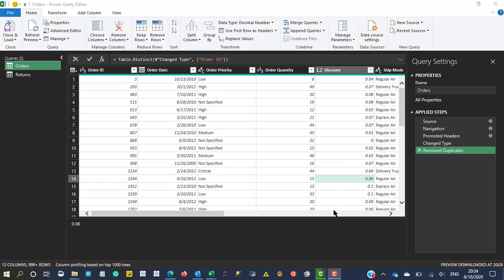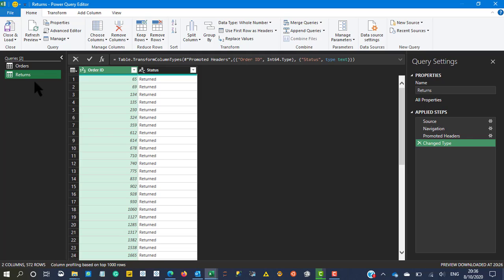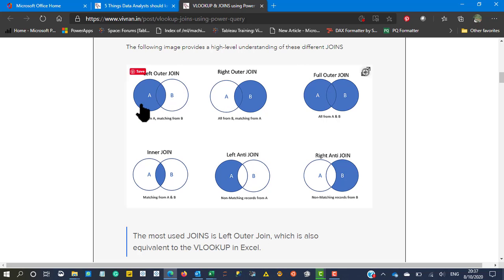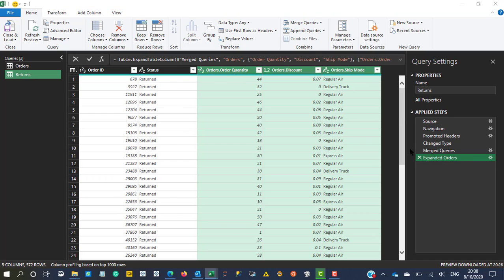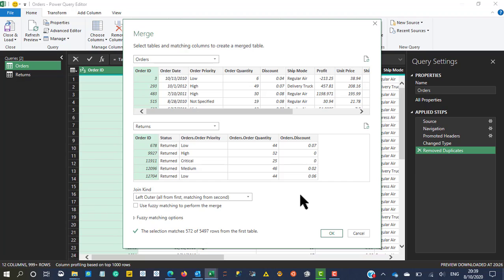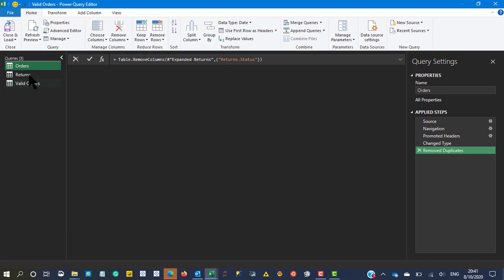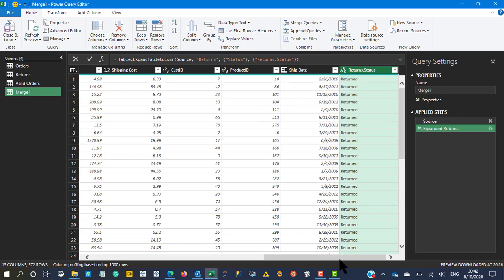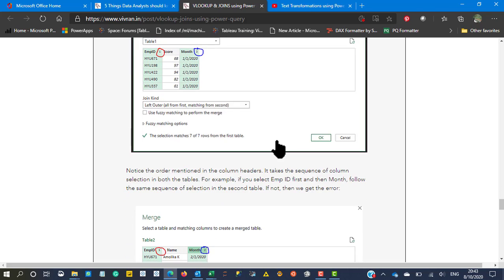BI Simplified webinar#1, p4: Merge Queries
VLOOKUP (and now XLOOKUP) is one of the most popular functions in Excel. And we primarily use it to combine two tables. And most of us can agree that it takes time to get the hang of this formula. With Power Query, we can simplify this process using a feature called Merge Queries. It is equivalent to SQL JOINS. And Power Query offers six types of JOINS, which are simple to apply.